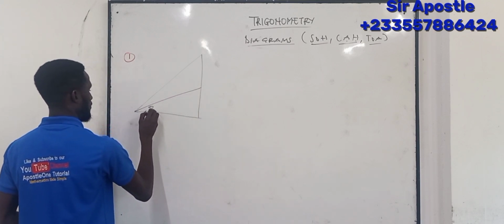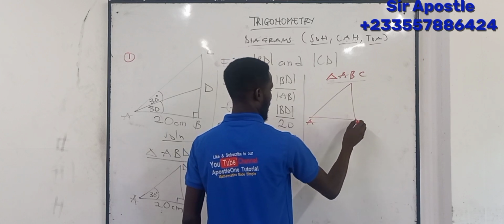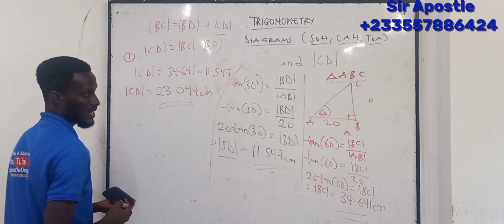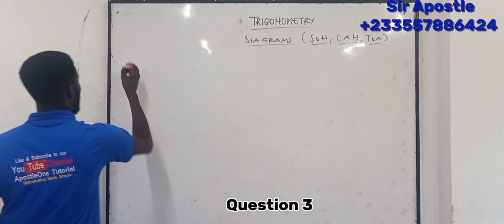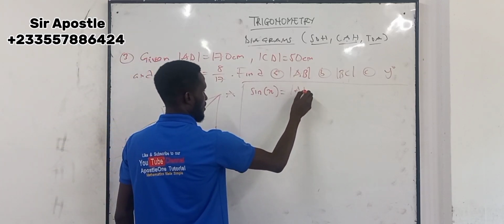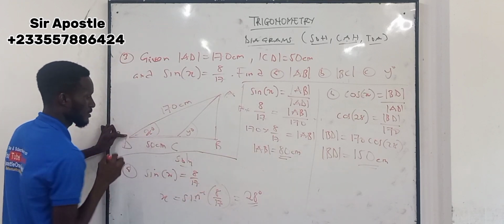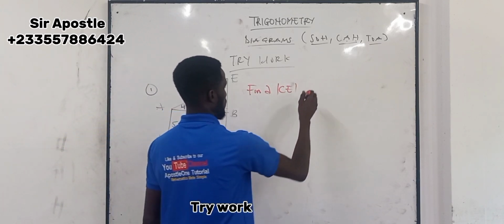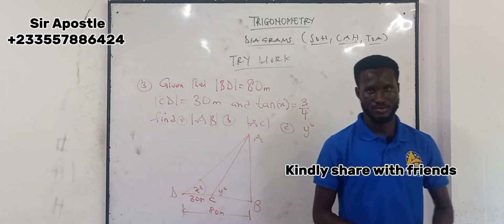Lecture 9| Trigonometry Diagrams|Questions| SOH, CAH, TOA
This video contains questions that will help students to find both the sides and angles of a right-angled triangle. This will give a fair knowledge on how students can questions on Application of Trigonometry.